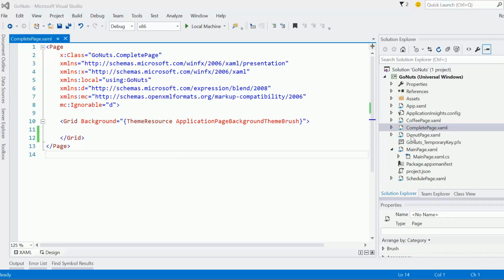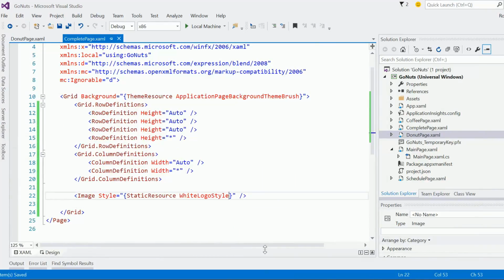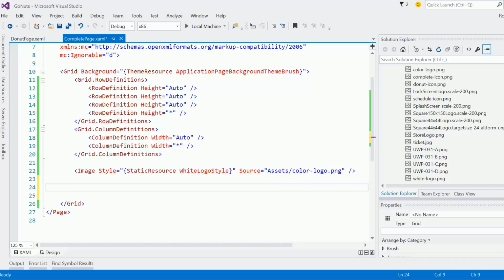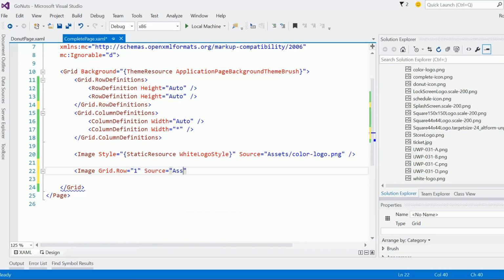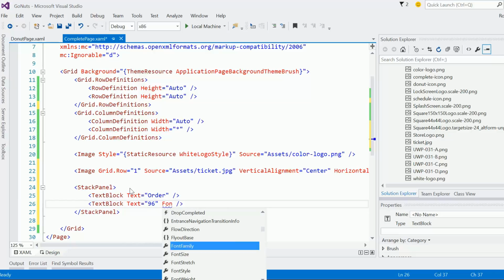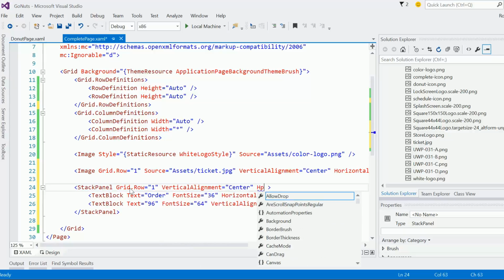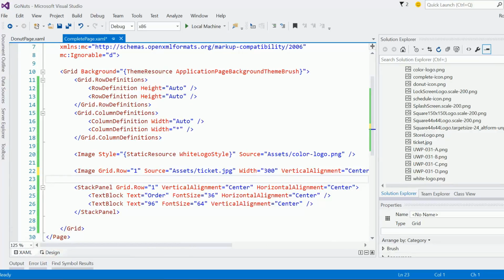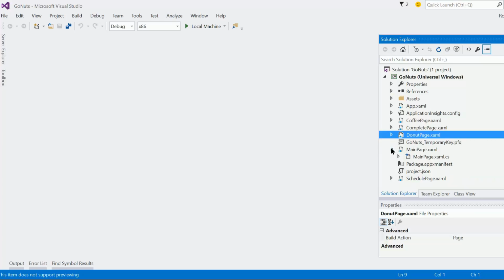UWP-036 - Stupendous Styles Challenge Solution - Part 5: CompletePage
This is the fifth and final solution video (one possible solution) to the Stupendous Styles Challenge.